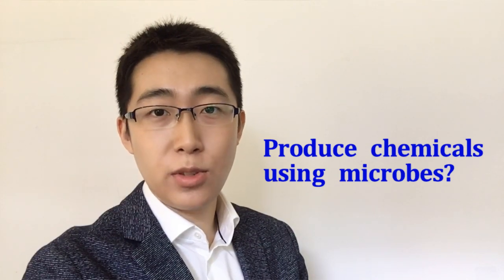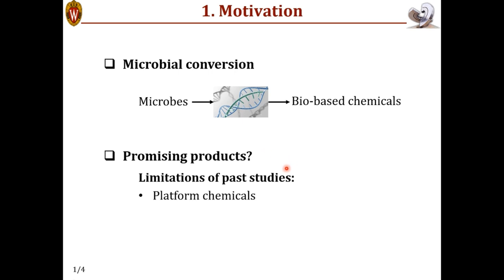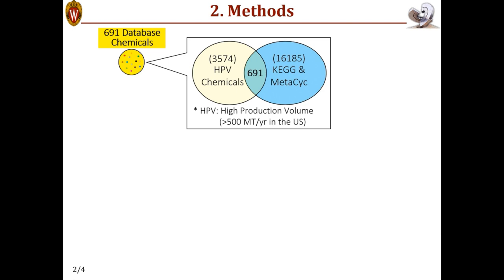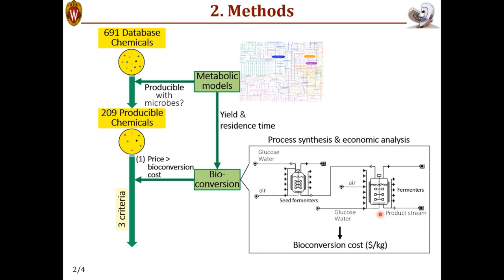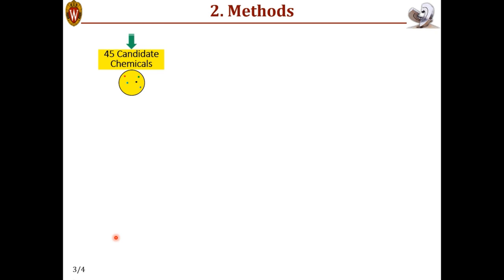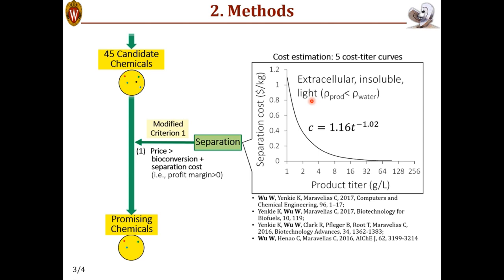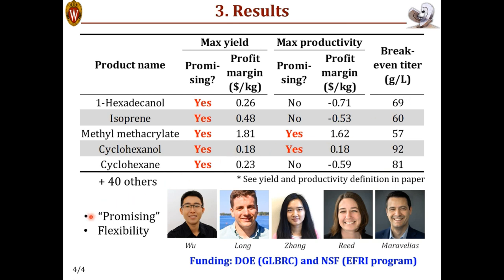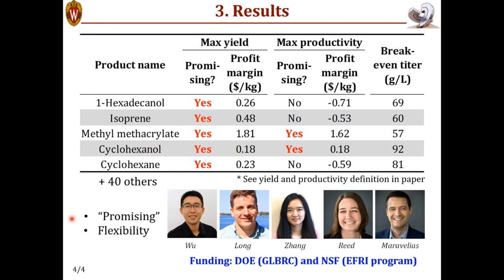B&B: A Framework for the Identification of Promising Bio-Based Chemicals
Video Highlight from Wenzhao Wu et al on the recently published B&B paper entitled “A Framework for the Identification of Promising Bio-Based Chemicals”.  Read the paper on Wiley Online Library